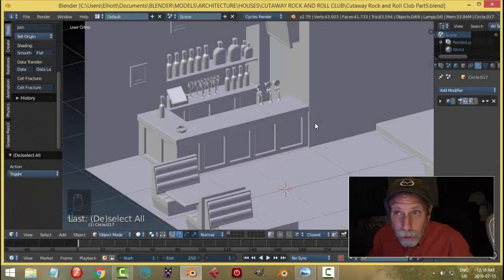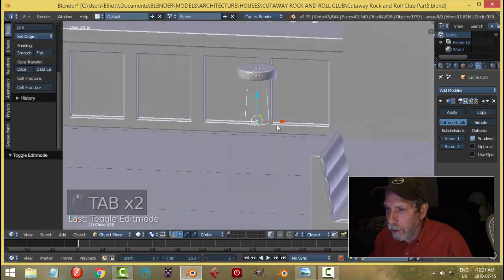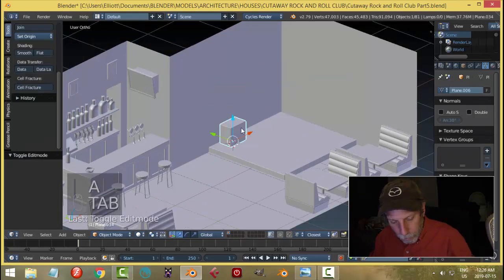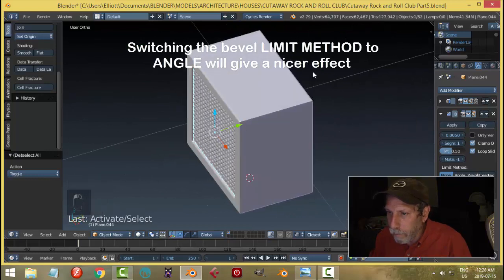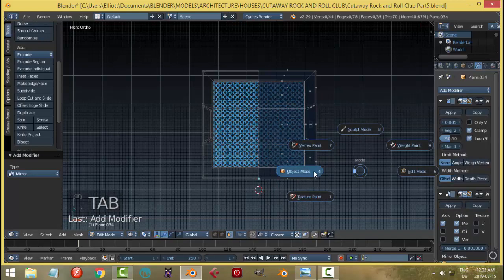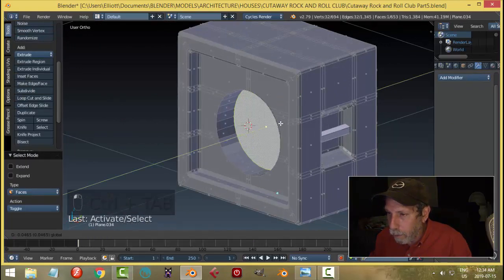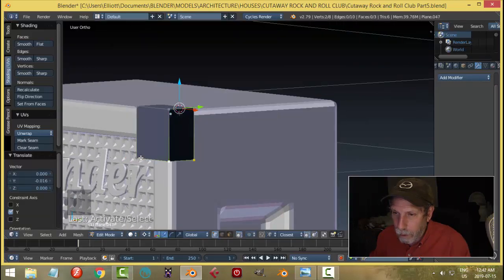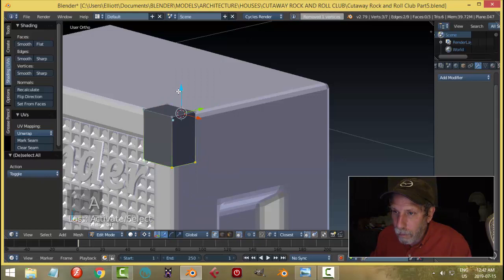Blender: Modeling a Cutaway Rock and Roll Club (Part 5)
Moving on now to model the bar stools and a guitar amplifier.  I will try to use most of that amplifier to make the additional amplifiers (in a later video).

Hope you are enjoying watching this series because I really am!

Reference image is linked to in Part 1.